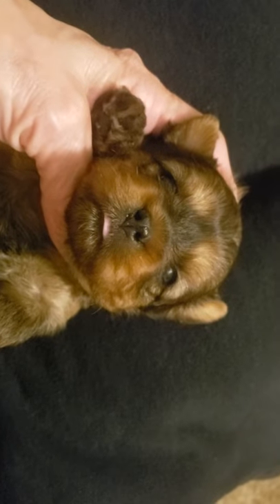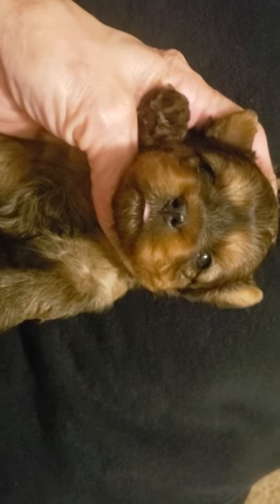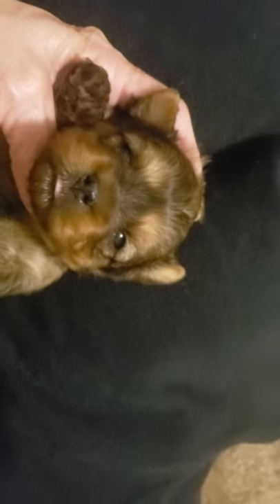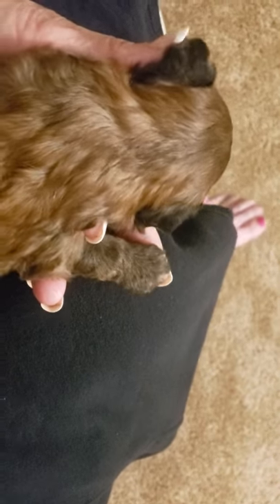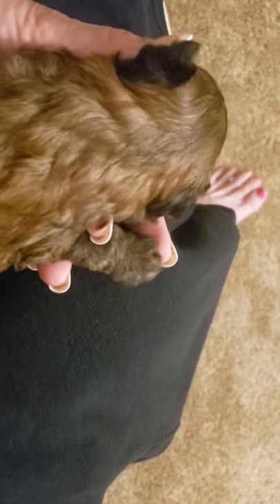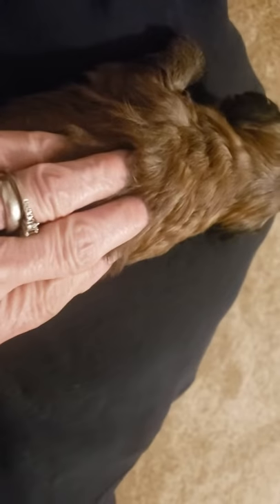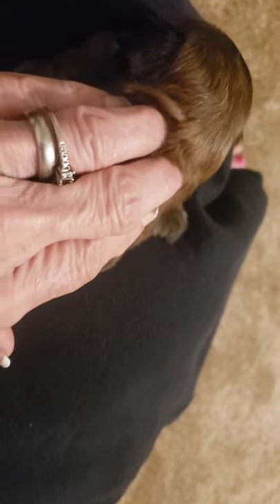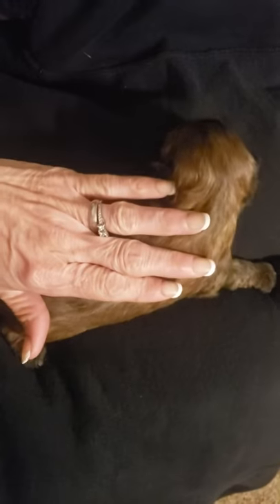"BIJOU" EXOTIC OCEAN PEARL YORKSHIRE TERRIER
When details matter. When it's not just "buying" a puppy to you. When reputation counts and a solid Guarantee is gold. YORKYMOM

Bijou will have either green, green hazel or blue hazel eyes.  She will have an extremely thick silk coat.  She has a beautiful cobby/compact body,  babydoll face and wide set "Hello Kitty" eyes.

I'm expecting around 5lbs mature right now. She could end up smaller. Google Yorkymom for my website.   I am the only known breeder who offers a written 100% money back health guarantee in the United States. I am the only known breeder in the United States who offers a written 100% money back health guarantee. AKC inspected. Veterinary reference.